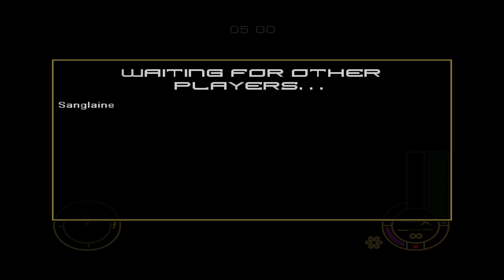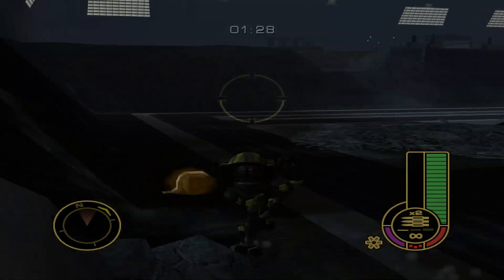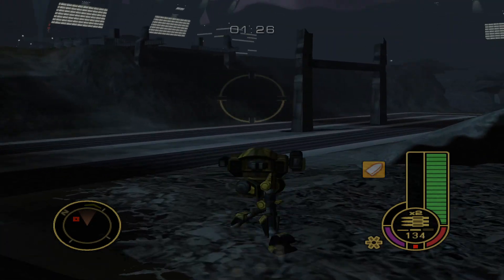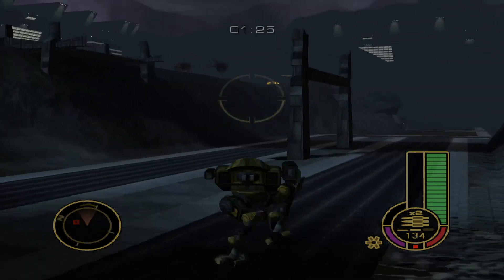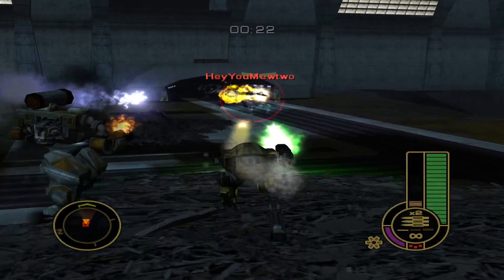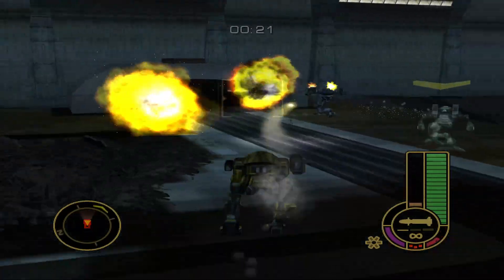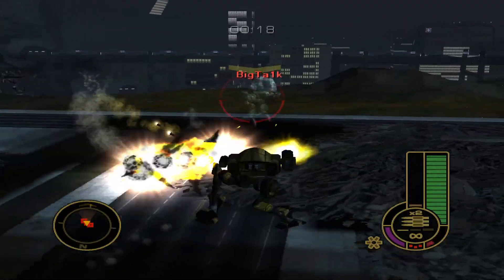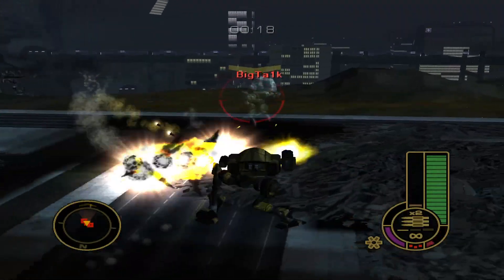(Raven) Vanilla multiplayer: Doing surprisingly well in the Raven -MechAssault 1-